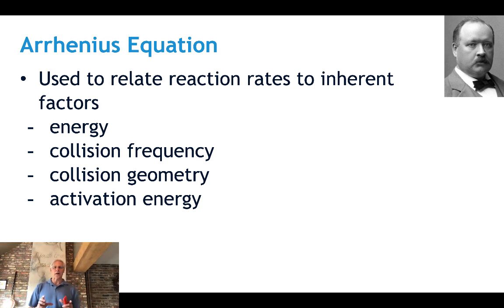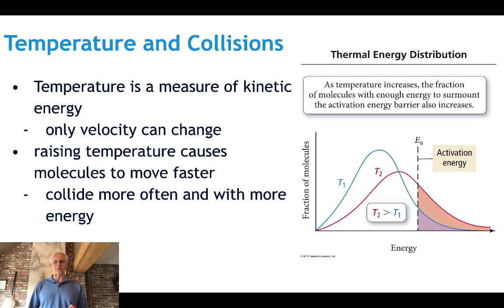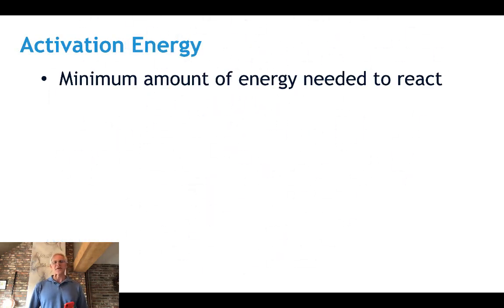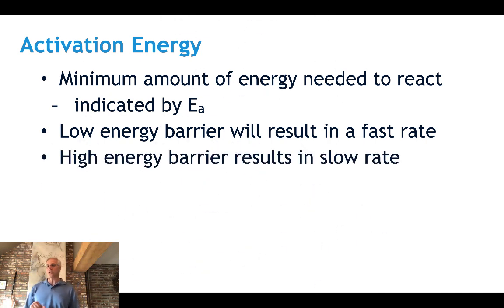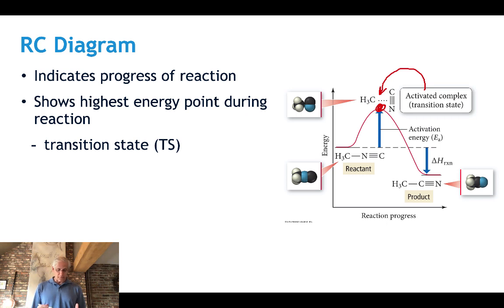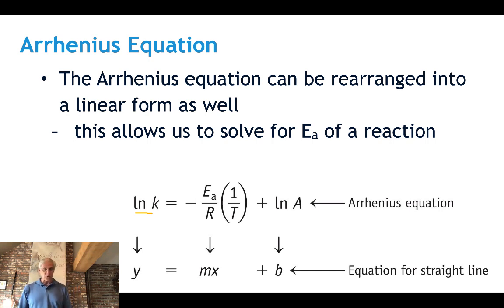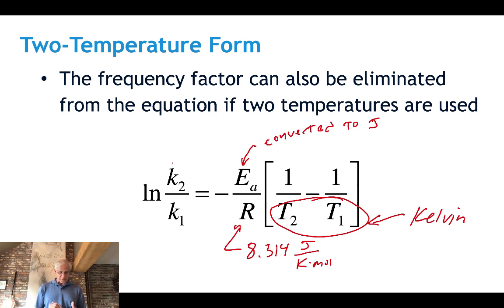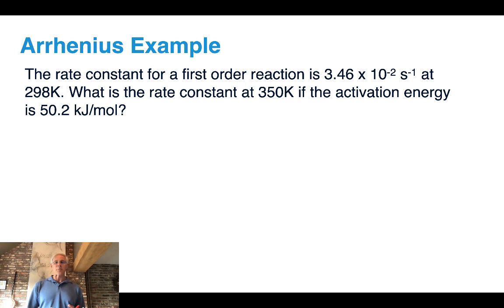Lecture 3d - Arrhenius Equation